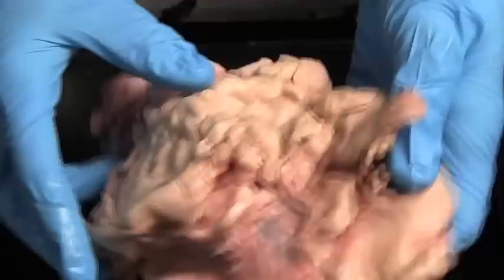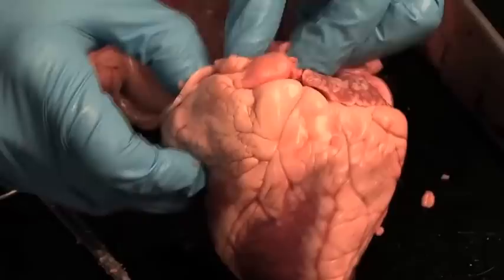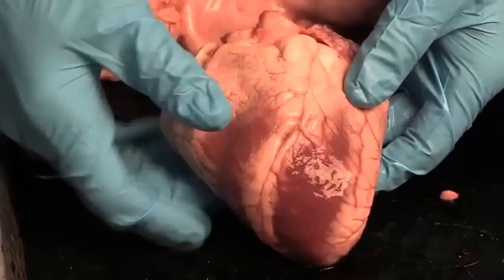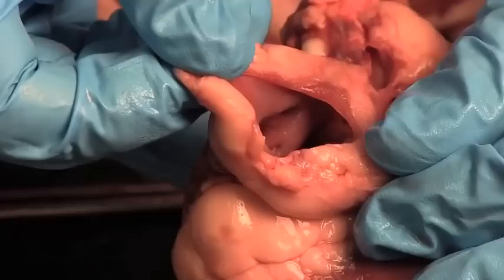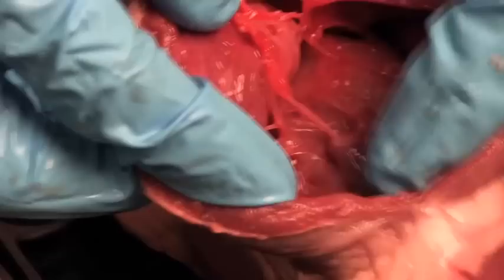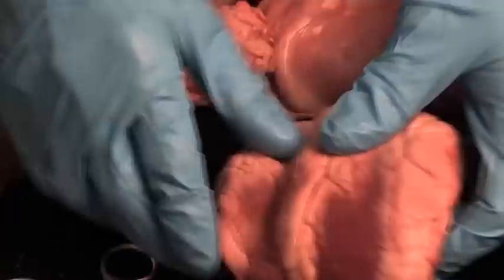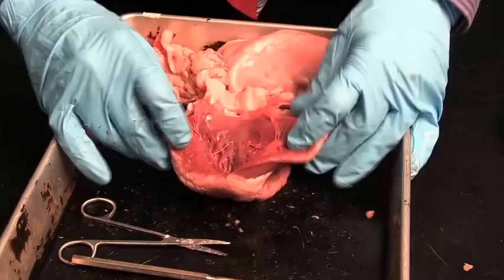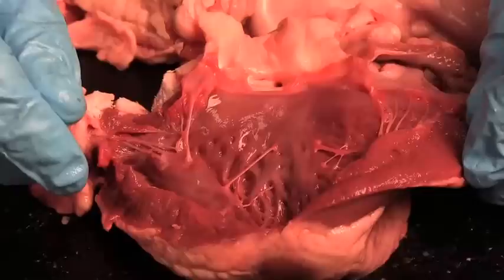Pig Heart Dissection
This video shows how to dissect a pig heart. Important heart structures including valves are identified.The heart has life-like color and texture because it was not fixed with formaldehyde. Pericardium is also shown. Coronary artery disease is discussed and coronary arteries are shown.